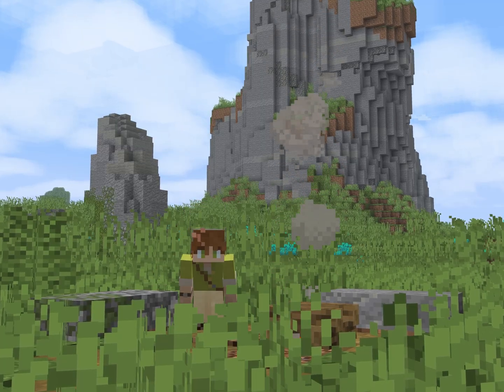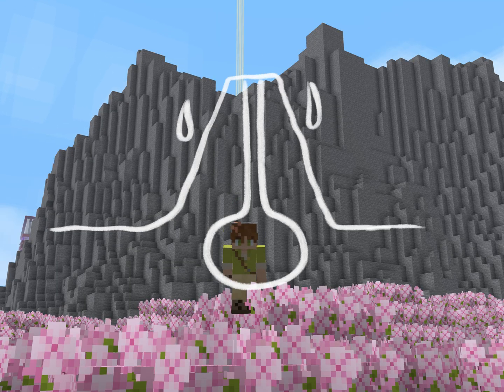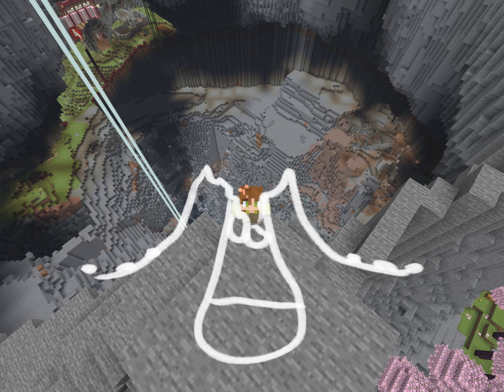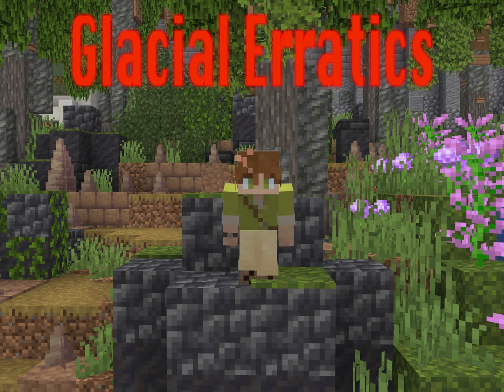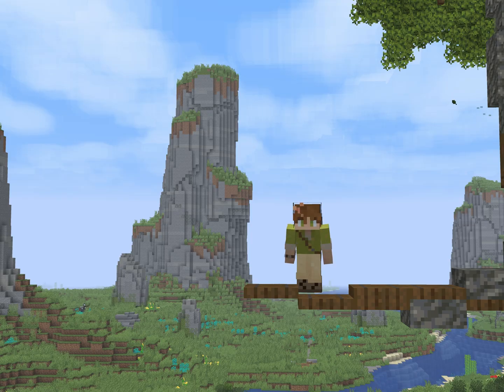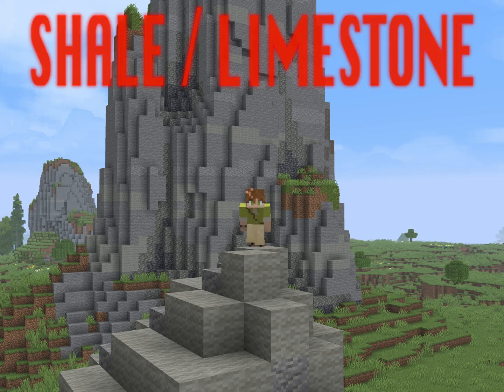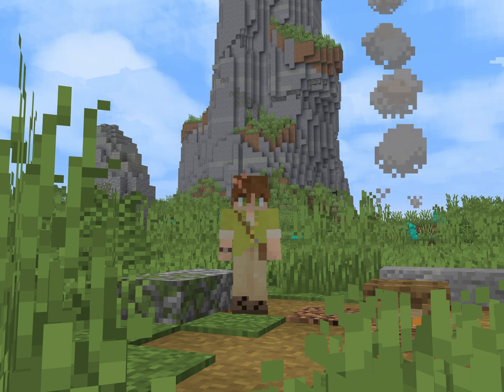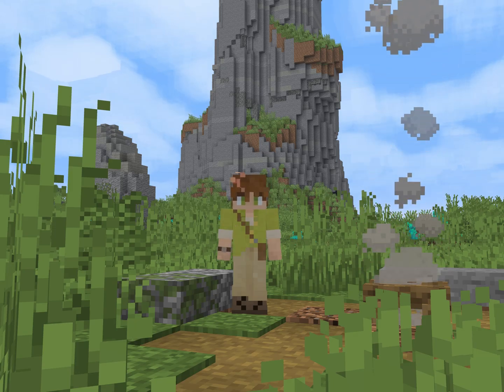How Realistic is Hermitcraft’s Geology?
Hermitcraft is pretty popular, and it has some pretty awesome builders, but can they stand up to the test of Geological accuracy? Let's find out!

Today I take a look at a couple bases/bits of terraforming from Hermitcraft Season 10, and use my knowledge of real world Geology to see how/if they could form in the real world!

Please note I am only a student in Geology, not an expert, please leave any corrections or your own theories in the comments!
Builds by :
@bdoubleo  @ThatMumboJumbo  @Grian  @GoodTimesWithScar  @SmallishBeans  @MCSkizzleman  @GeminiTayMC  (People around magic mountain and bdubs, sorry if I missed anyone!)
You will also get credits at the end of videos!
You'll get to see sneak peaks, chat to others and know what's happening next!
What is my subscriber count you may be asking yourself, well at the time of posting it is 5,143 !

I hate doing that but it’s supposed to be helpful soooooo…